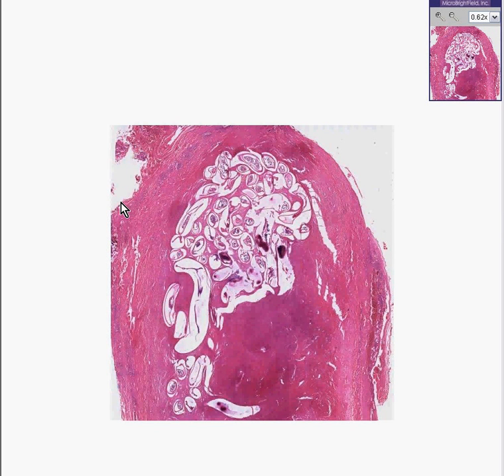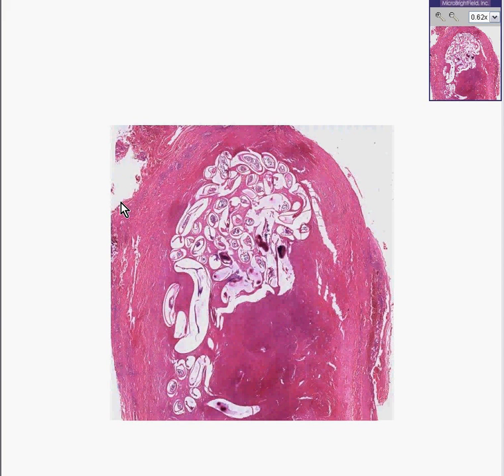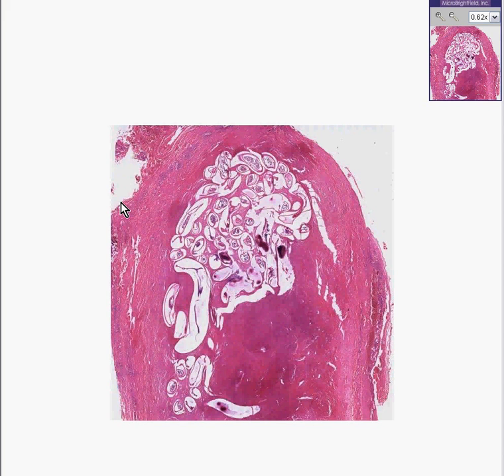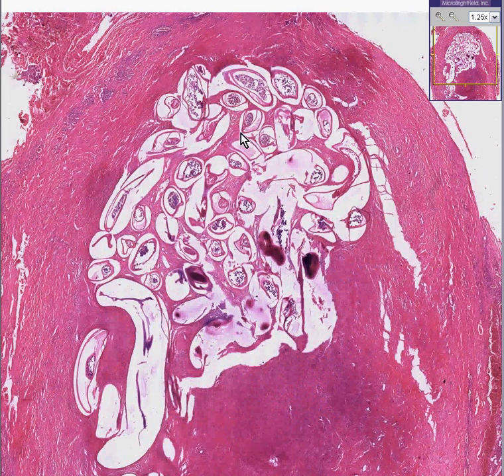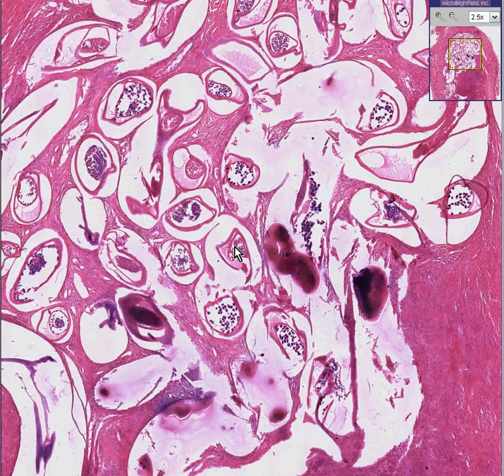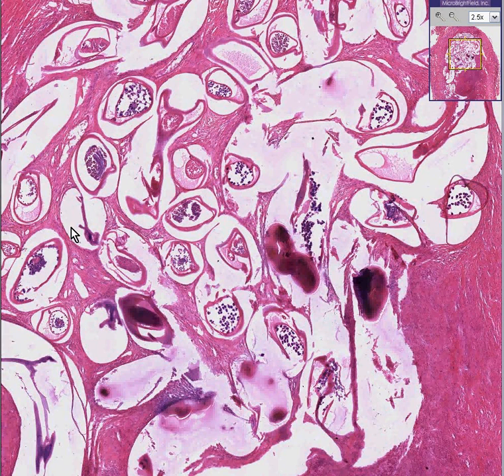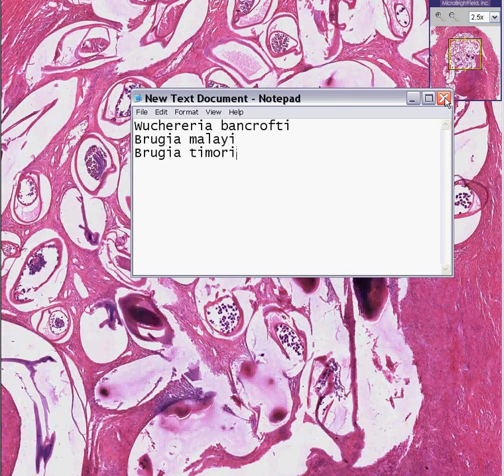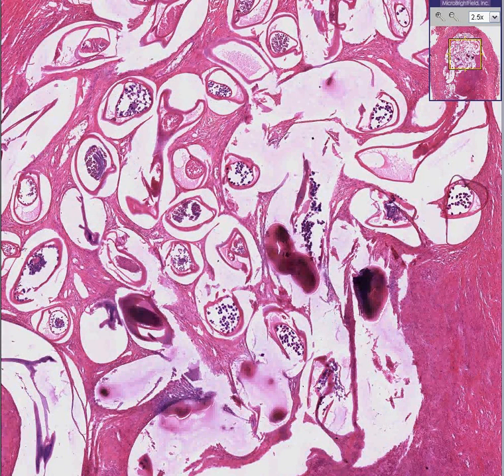Histopathology Soft tissue--Filariasis